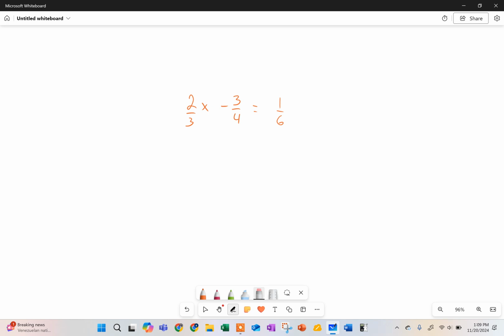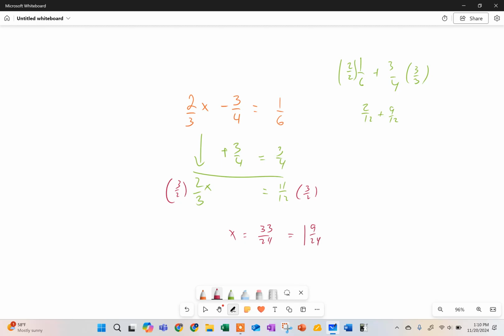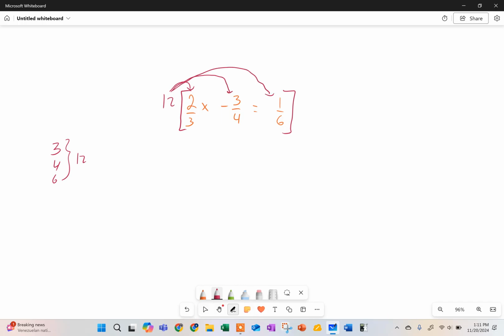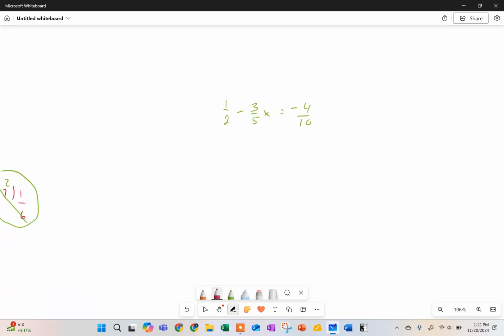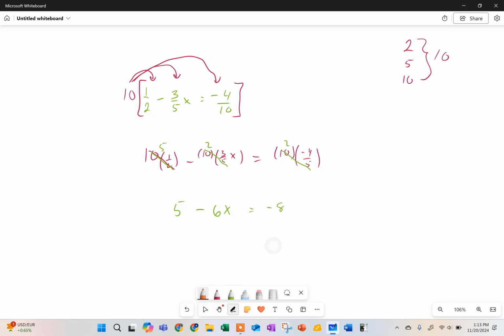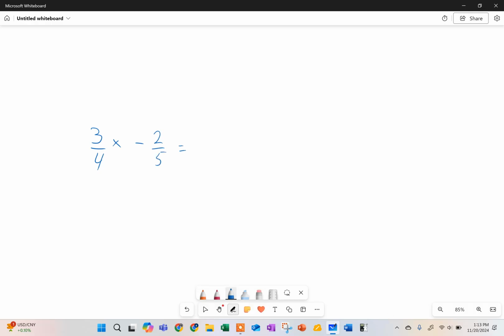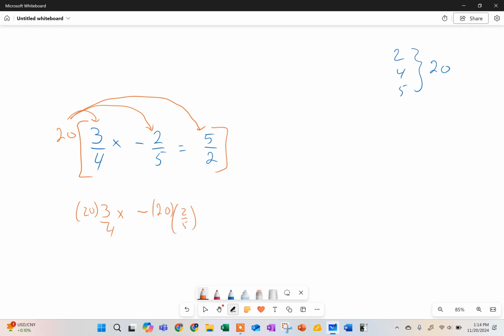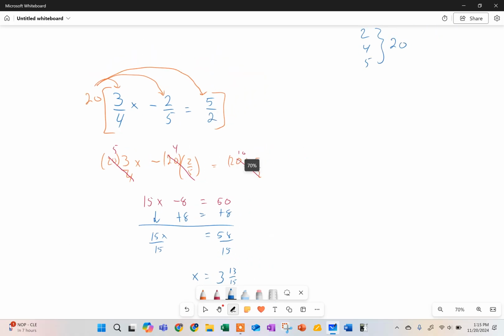solving equations with rational numbers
This video explains how to solve equations that have lots of fractions in them. It shows an easy method of tackling such questions.